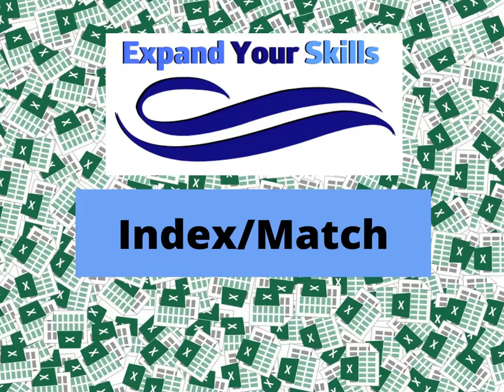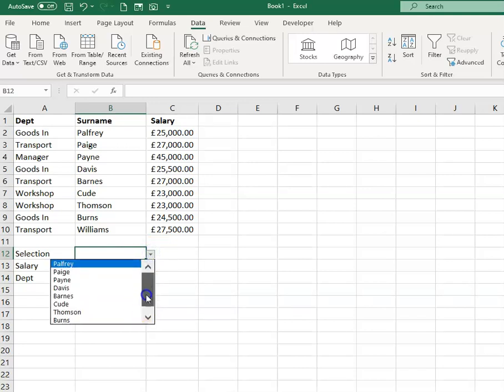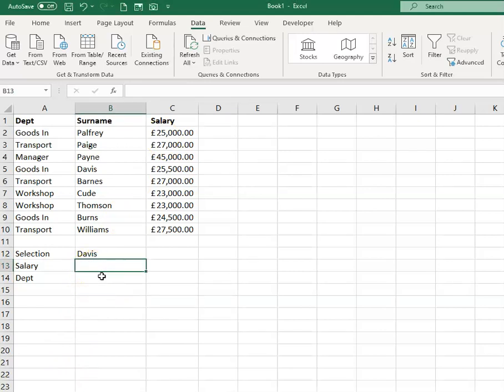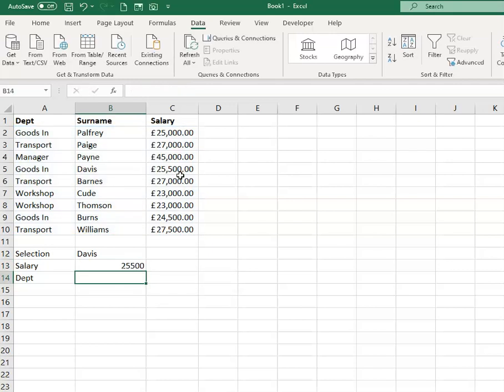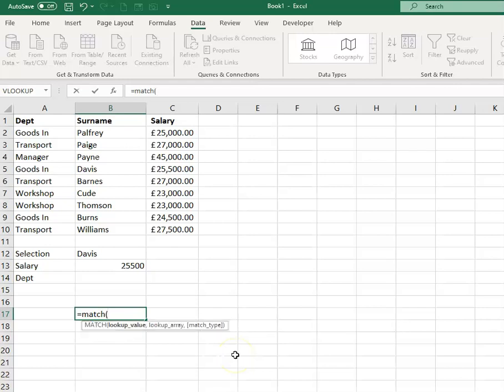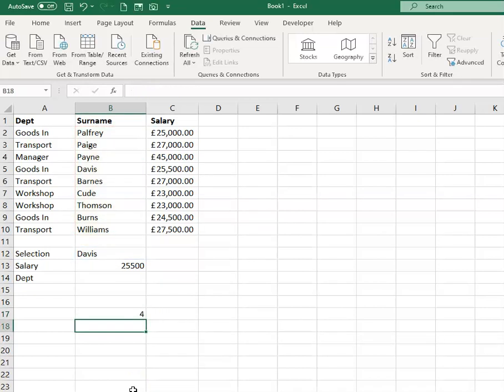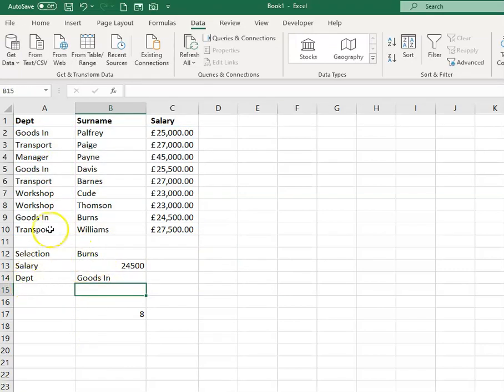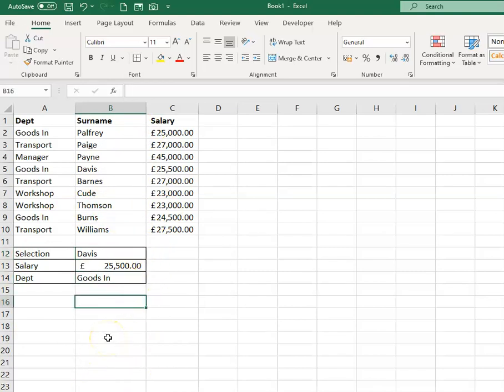Excel Index/Match functions - VLookup on Speed!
A short video showing how used together Index and Match are much more powerful than the more popular vlookup